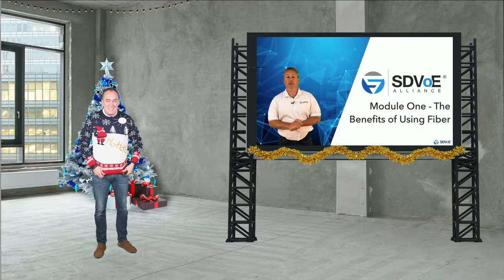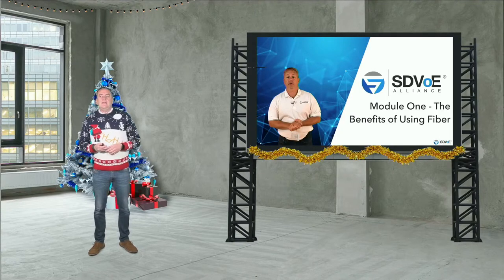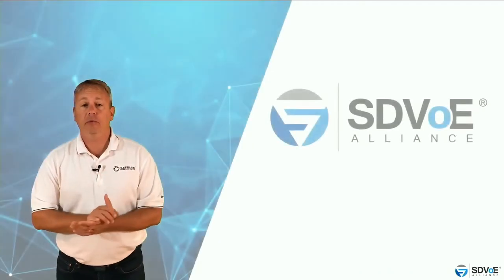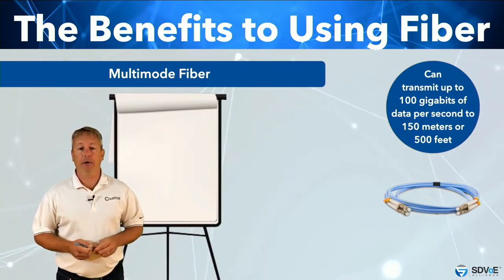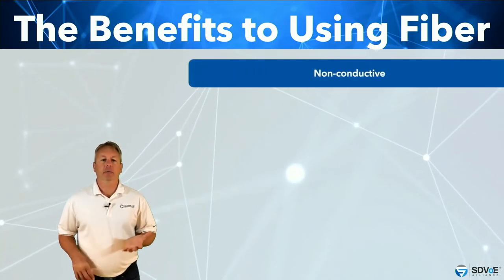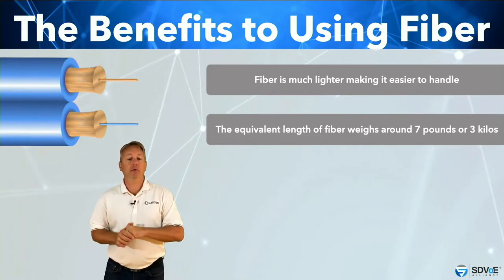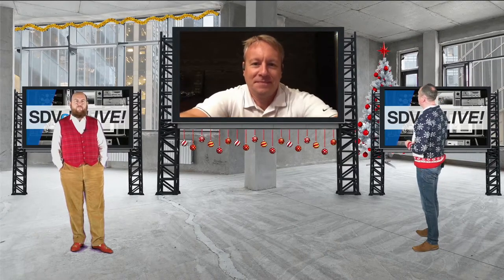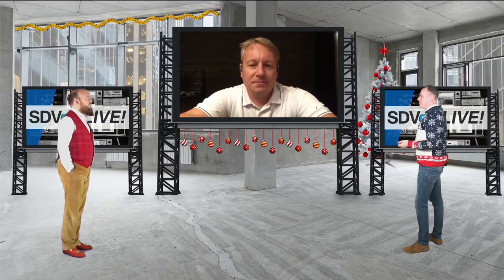SDVoE LIVE! S1 Episode 3 — Leveraging Fiber Optics for Video Distribution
Gary Vlaeminck of Cleerline Technology Group was our special guest on this 30-minute show hosted by SDVoE Alliance president Justin Kennington and SDVoE Alliance head of education Matt Dodd. You'll learn about the many benefits (and tradeoffs) fiber optic connectivity offers compared to copper. It's critical to know which style of cabling to deploy to ensure the most cost-effective infrastructure solutions for all your projects.

Make sure to watch SDVoE LIVE! in real-time every second Tuesday at 1 p.m. ET! Our show is broadcasted live in the SDVoE Academy, on Twitter, and right here on our YouTube channel.

To watch in SDVoE Academy and participate in our live chat, make sure you register prior to our next show

To sign up for show reminders from our team, add your name to our email list today

We can't wait to see you at our next show!